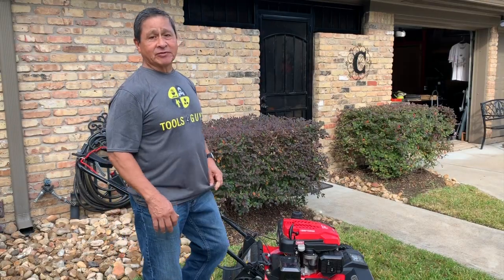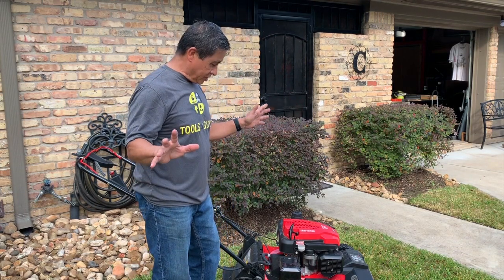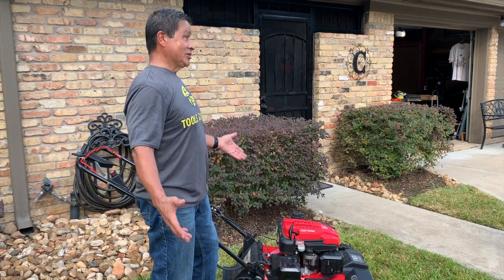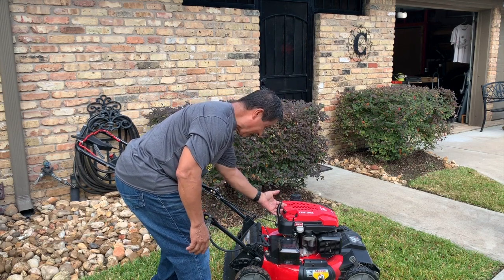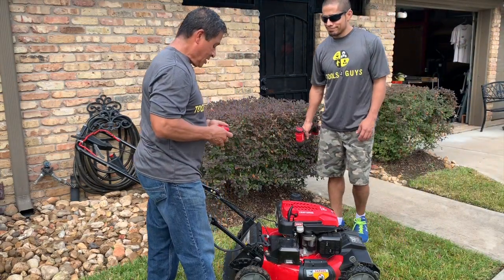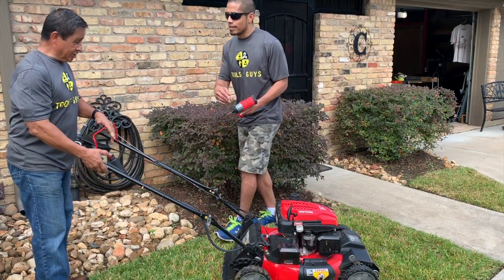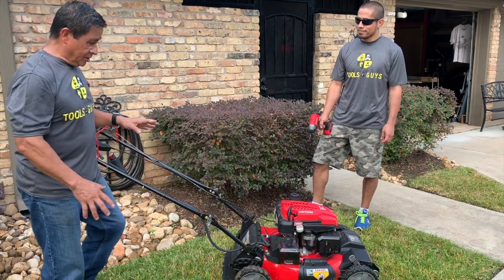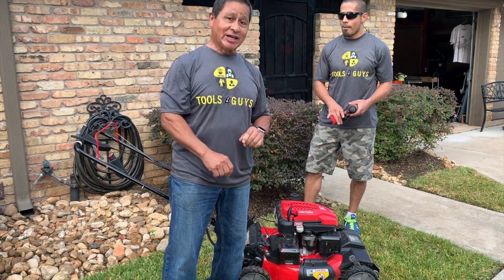Craftsman Electric Start Self Propelled Mower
If you are looking for a no yanking and throwing out your arm pull cord, hassle free, easy to start lawn mower then the Craftsman M270 159-cc 21 in. Self Propelled Push Lawn Mower may be the right one for you.

If you purchase a product or service with the links provided, there is no additional charge to you.  We always recommend shopping around for the best price.  Thank you for supporting the Tools 4 Guys Channel.)

If you don't have access to Lowe's, Amazon has a very similar model:

Not only is it super easy to start, ash shown above in the video, but it is self propelled and has 3 variable speeds.

Features a 159cc automatic choke engine for maximum performance
Push button start provides a quick and easy startup so you can be mowing in no time. Mower includes V20 lithium-ion battery and charger
Front wheel drive with true variable-speed control allows you to set your own mowing pace
21-in self-propelled, 3-in-1 convertible deck lets you side discharge, mulch, or bag grass clippings
Dual-lever, 6 position height adjustment makes it easy to change cutting heights from 1.25-in-3.75-in high
Large 1.9 bushel rear bag collects grass clippings for easy clean up or composting. The Dust Blocker bag reduces in-air dust and debris
The included mulch kit helps put nutrients back into the soil for a healthier lawn and the deck wash port connects to a standard garden hose to clean grass clippings from the underside of the deck
Proudly Made in the USA with Global Materials in Tupelo, MS
84 Customer Reviews at Lowe’s rated it a 4.4 out of 5 stars

My dad, Ruben, the anchor and DIY pro, doing the demo above, loves his Craftsman M270 Self Propelled Electric Push Start Lawn Mower.  The electric push start saves my dad from huge back pain the next day, since he doesn’t have to yank on the pull cord, and the self propelled allows him to still have energy to play golf later that afternoon.  That’s a win-win in my book!

So if you are like my dad or just looking for a great self propelled, electric start mower, then the Craftsman M270 may be right for you.

Now let’s go out there and get the job done!

Tools 4 Guys